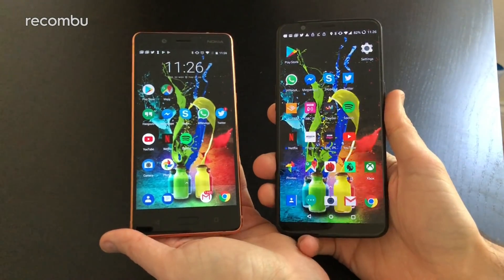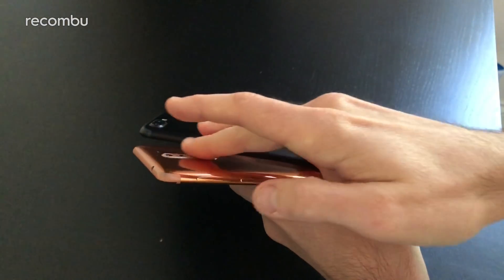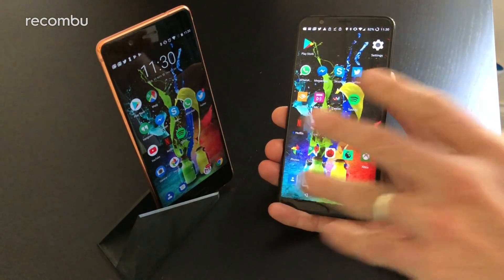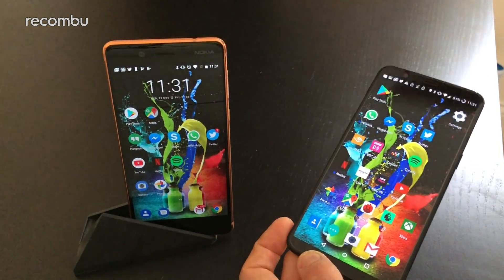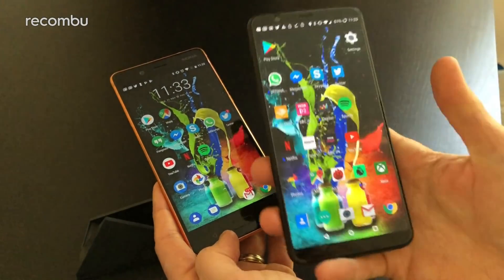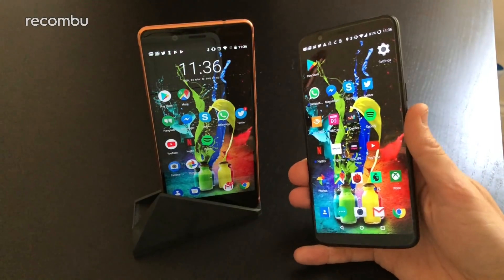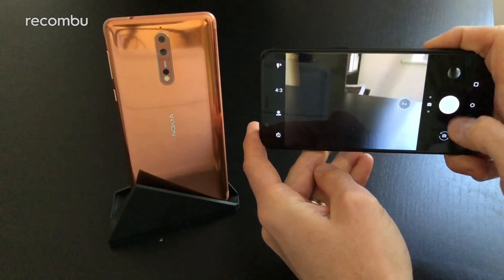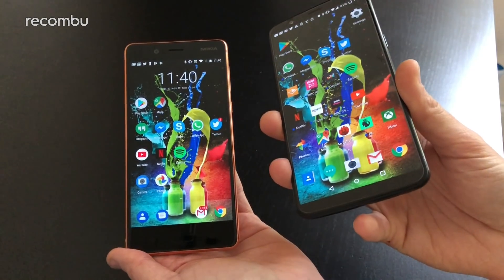OnePlus 5T vs Nokia 8: Great value flagship phones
Our OnePlus 5T and Nokia 8 comparison shows these two flagship phones side-by-side, comparing the specs, camera tech, features and more.

The Nokia 8 costs from £399 SIM-free in the UK, making it slightly cheaper than the OnePlus 5T (£449). Both blowers boast premium specs including a Snapdragon 835 platform, dual lens camera tech and strong media chops, yet they're very different in many ways.

Full OnePlus 5T review and camera test coming soon!